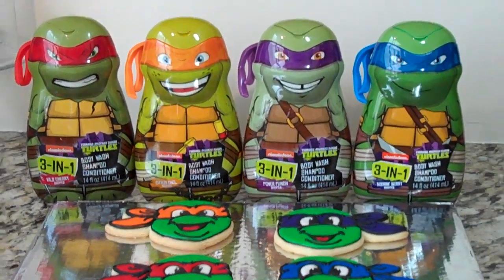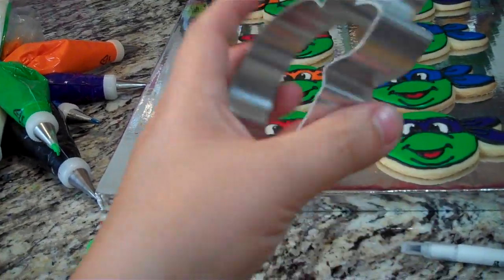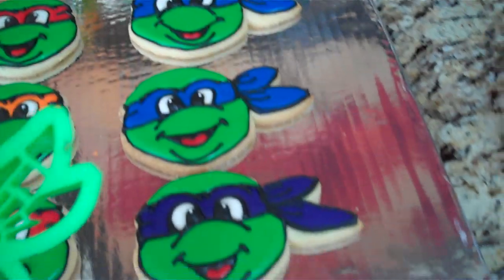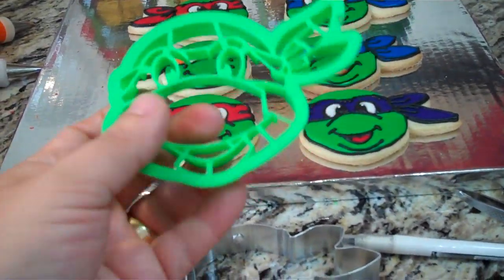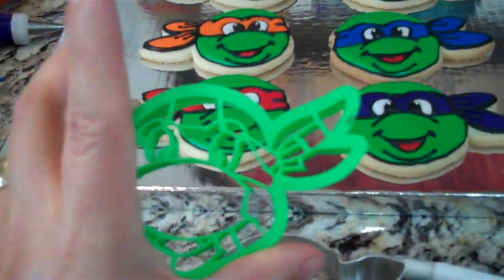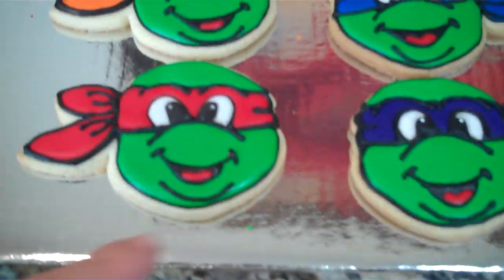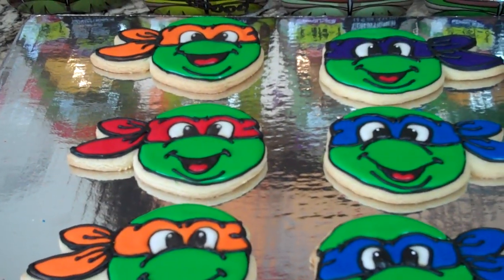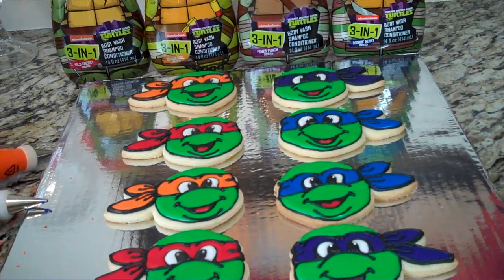TMNT Ninja Turtle Cookie Cutter Review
Hey everyone, so excited to show you these cookies!! They came out pretty cool..now that the movie is out these will be on the most wanted list of Themed Birthday Parties..Google Cookie Cutters & see if you can find an online store that has the metal one I have here, I believe it was $6 plus $4 shipping so yeah it's pricey compared to others that are around $1-$3 But if you are badly needing one you'll have to pay the 10 sometimes 12 dollars for it..Hope you like how they turned out & I apologize for the long video but I felt that I had to give as much information out as possible..Also, I do have a new TMNT cookie video up that shows how to ice them...Here is the Link..